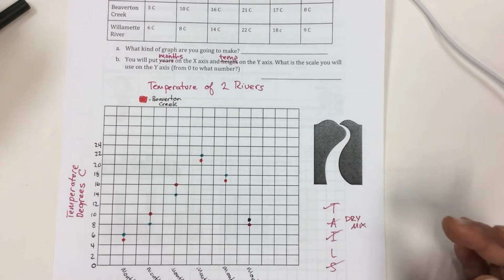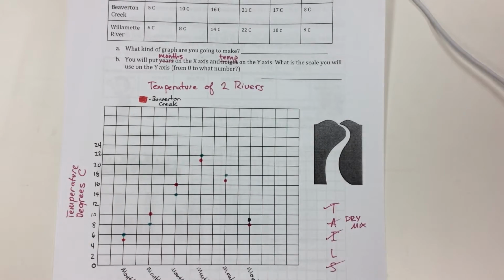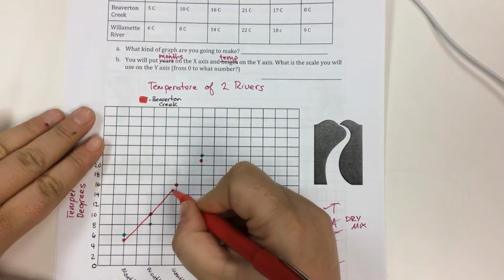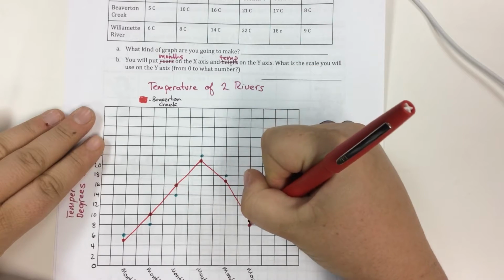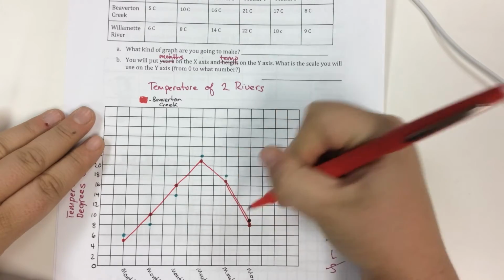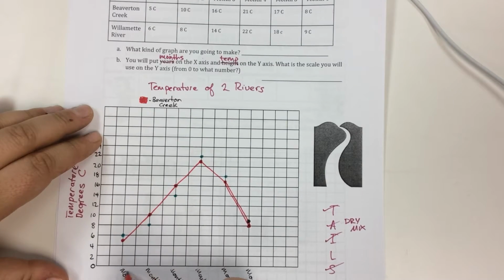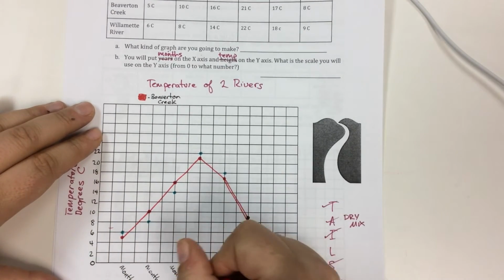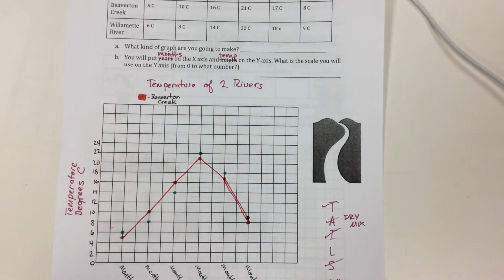November 2, 2016